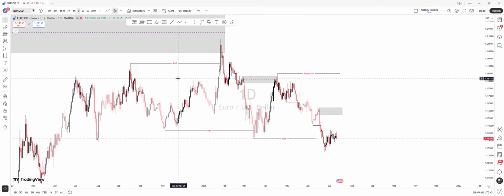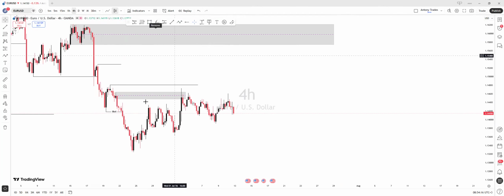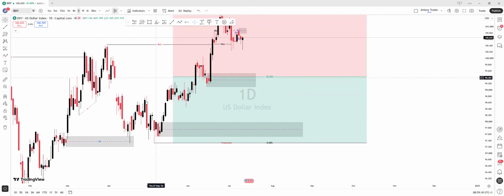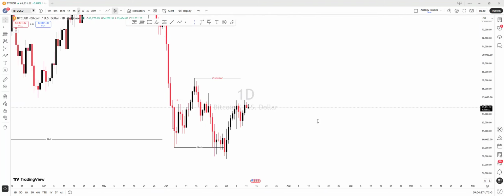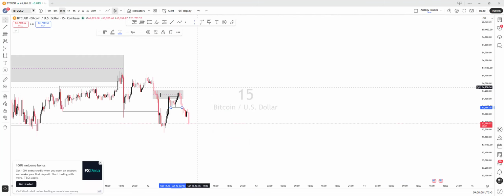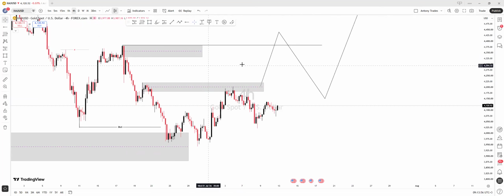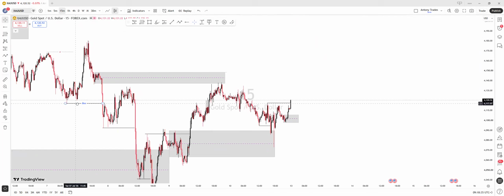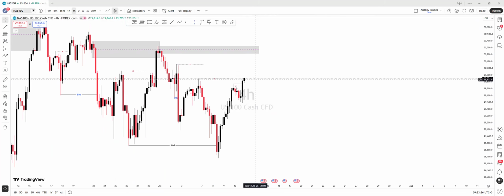MARKET STRUCTURE | Advanced Top Down Analysis Explained | Step By Step ..{ 12th July 2026}...